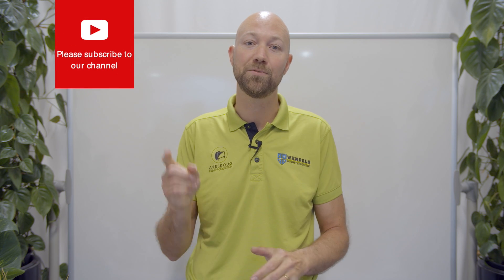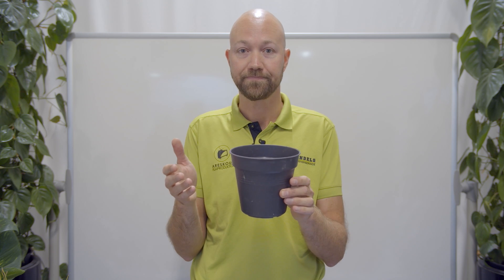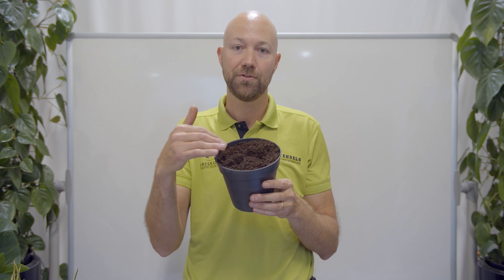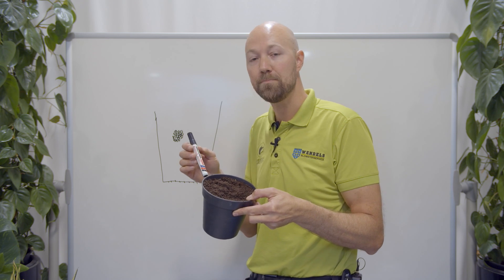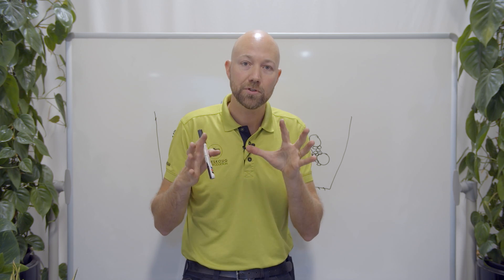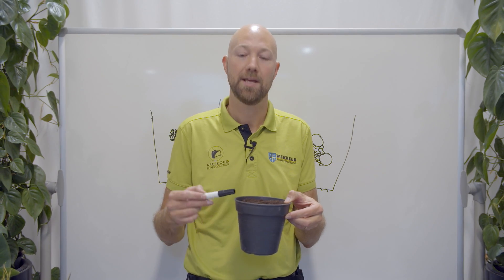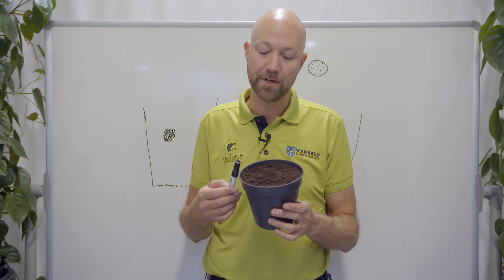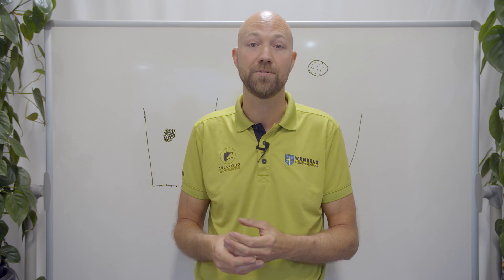What is good drainage and how does it work?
In the video we say that about 70-80% of normal soil and 20-30% of other substrate (like LECA, perlite, pumice or vermiculite) is a perfect mix. This is in relation to volume and not weight.